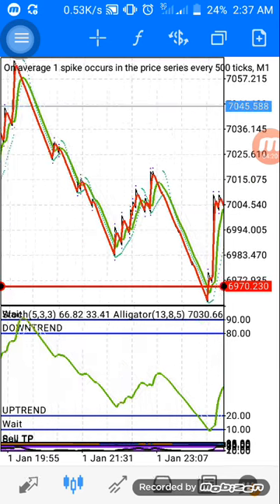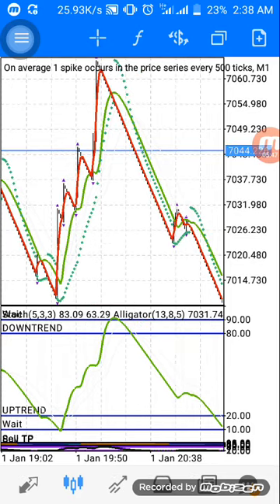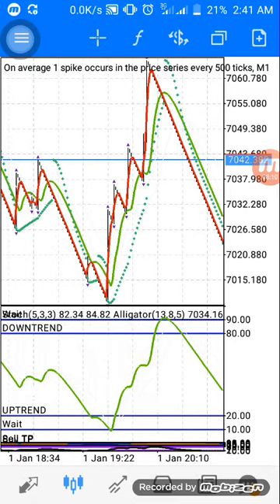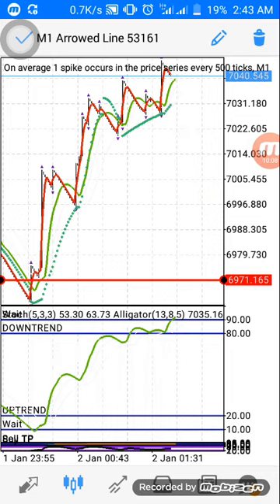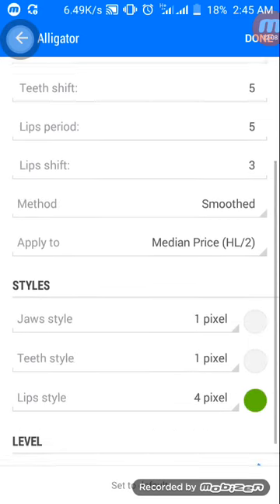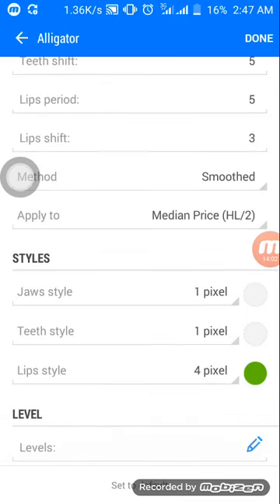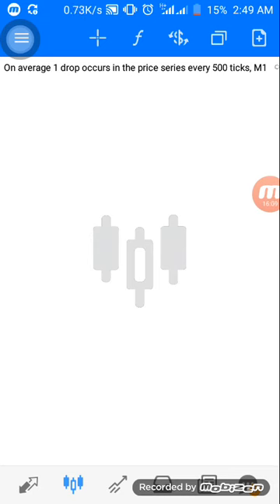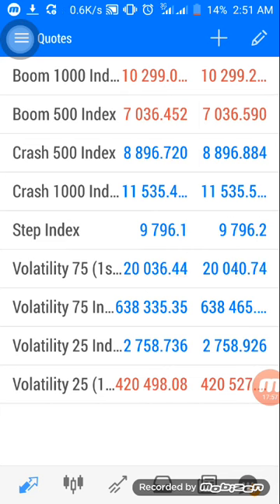Profitable Strategy 2021 || PDK Scalping Strategy boom/crash (Latest 2021)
DO YOU WANT TO GET MY AWESOME INDICATOR WORTH $200 FOR A LOW PRICE?

You want to join our VIP ROOM?

HumbleFx PROPHETIC STRATEGY,  10min boom and crash strategy,